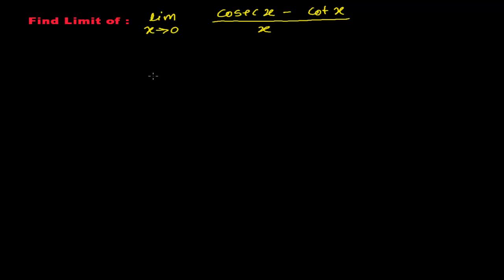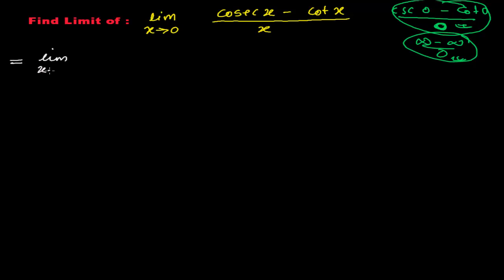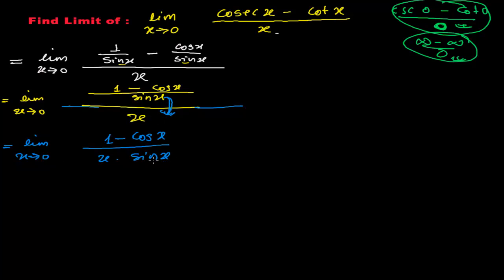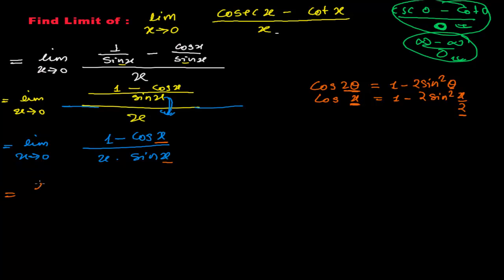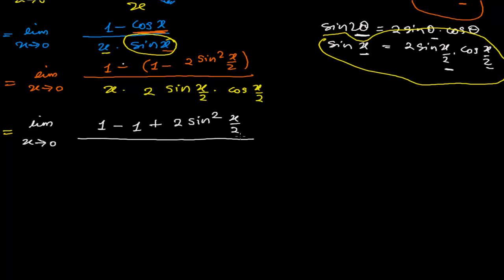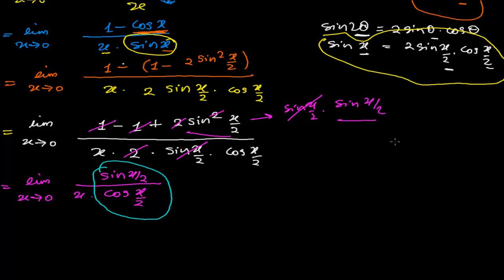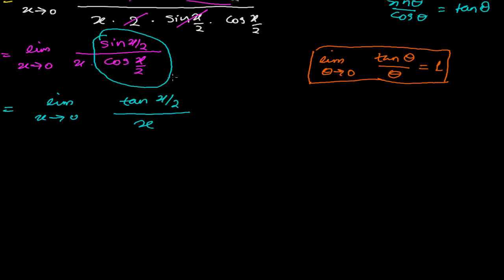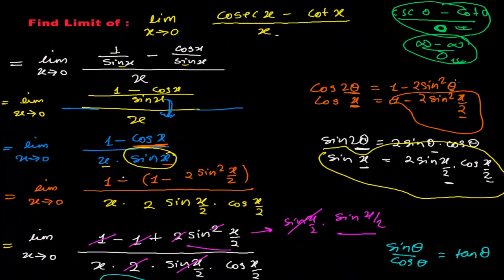How to Find Limit - Solved Out Example 7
In this limit calculus video we are again finding limit of an trigonometric function.This finding limit problem is a little difficult than previous one. Definitely this limit video will give you some concepts to find limit of trigonometric function in calculus.